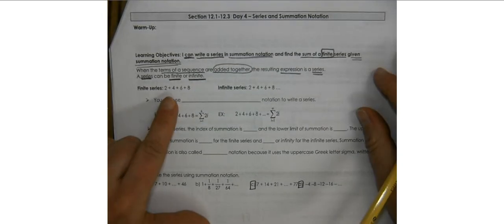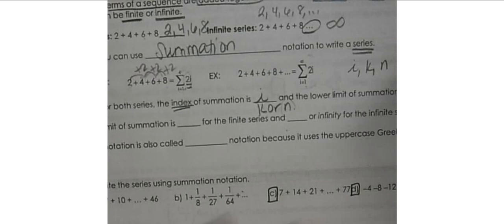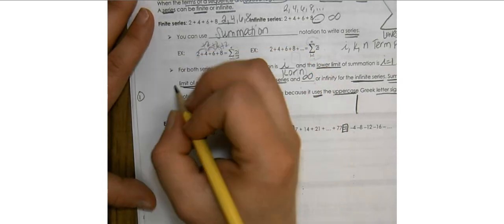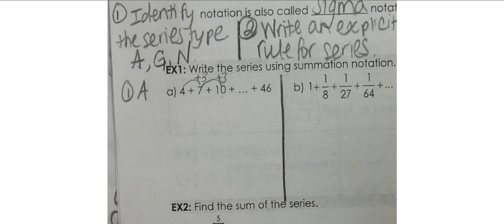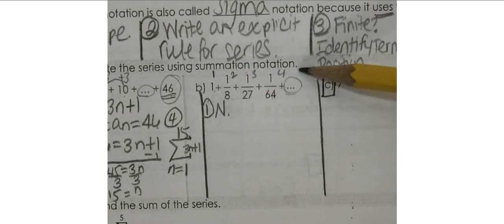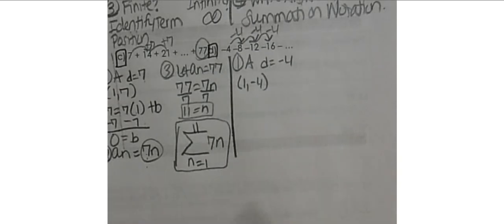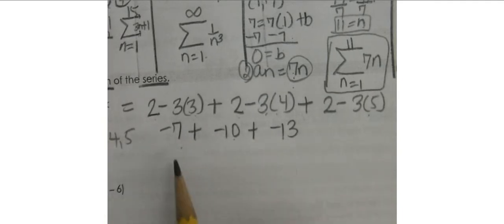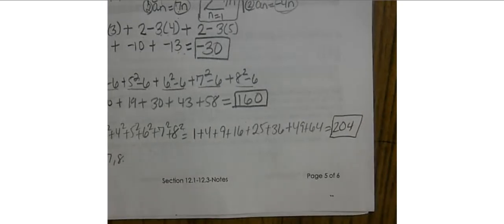12 1 12 3 Series and Summation Notation Day 4 Video Lesson